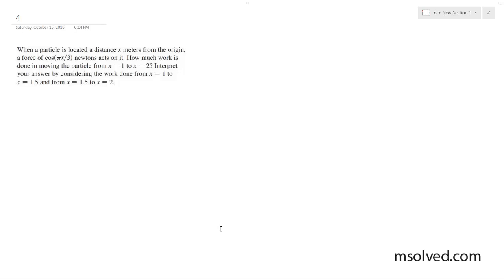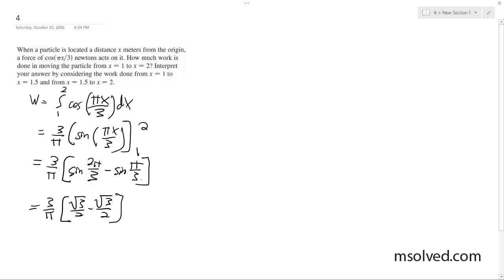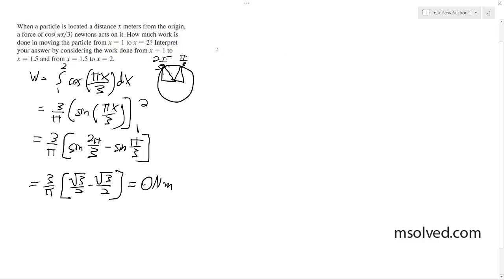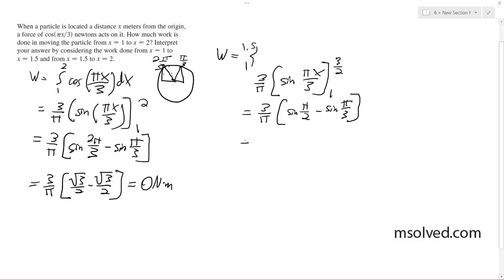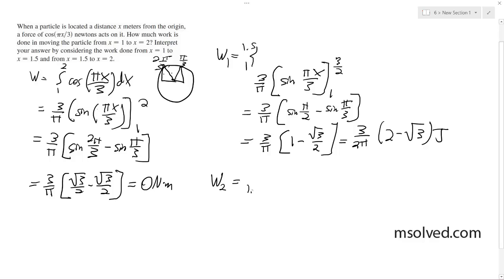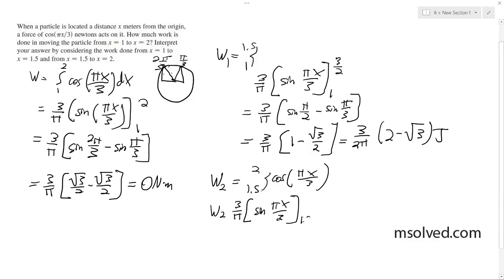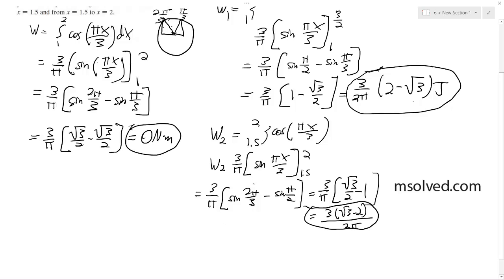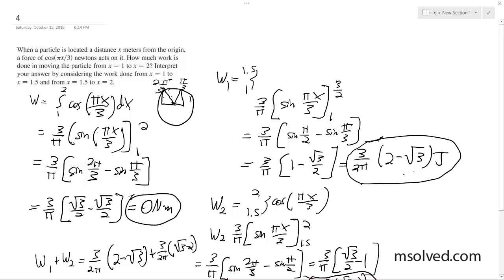When a particle is located a distance x meters from the origin, a force of cos(pi*x/3)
When a particle is located a distance x meters from the origin, a force of cos(pi*x/3) newtons acts on it. How much work is done in moving the particle from x = 1 to x = 2? Interpret your answer by considering the work done from x = 1 to x = 1.5 and from x = 1.5 to x = 2.